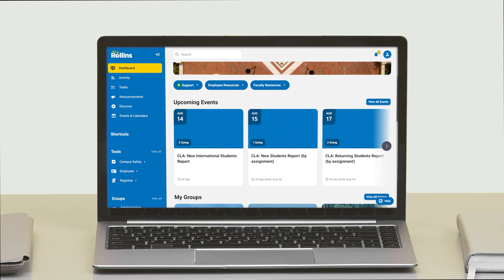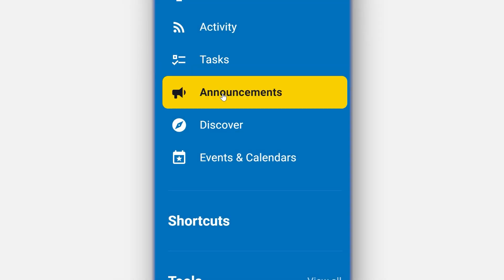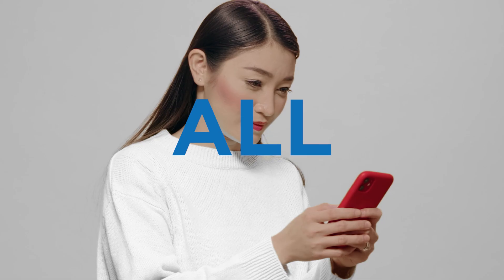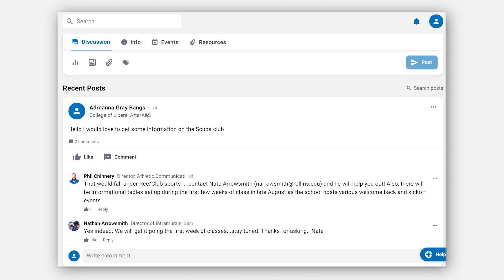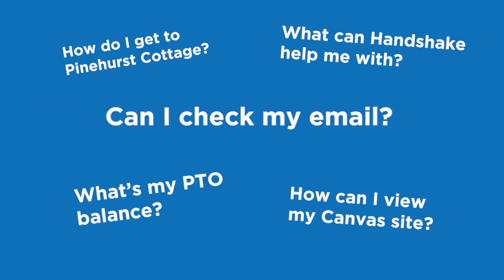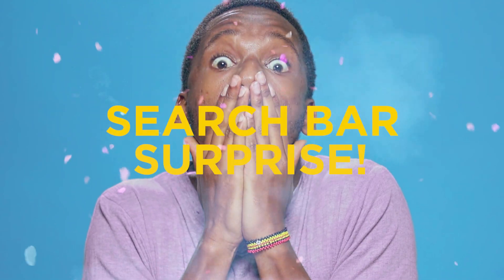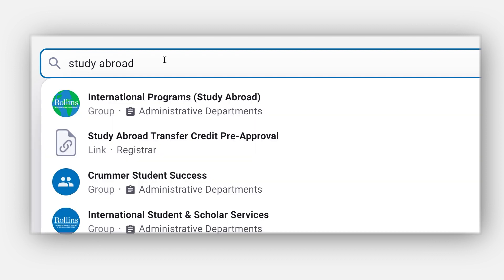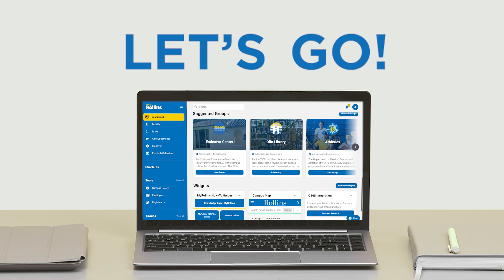An Intro to MyRollins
MyRollins is now LIVE! You can now access MyRollins through Okta or by visiting

All content currently available through FoxLink has been transitioned to MyRollins.